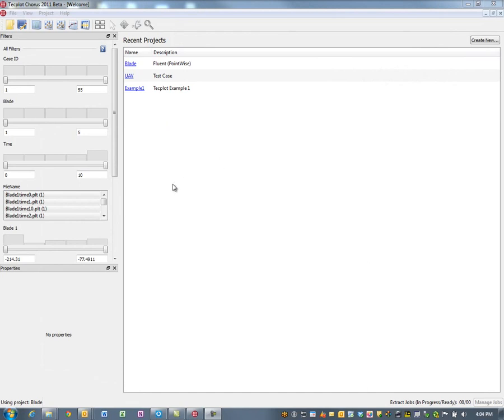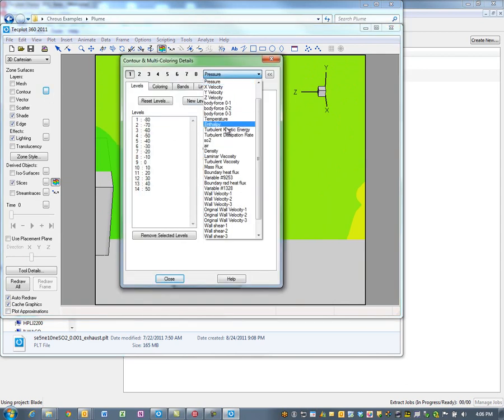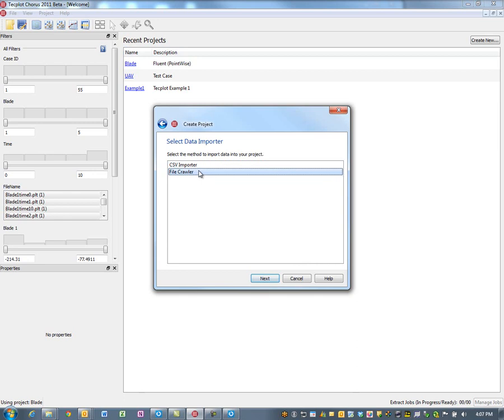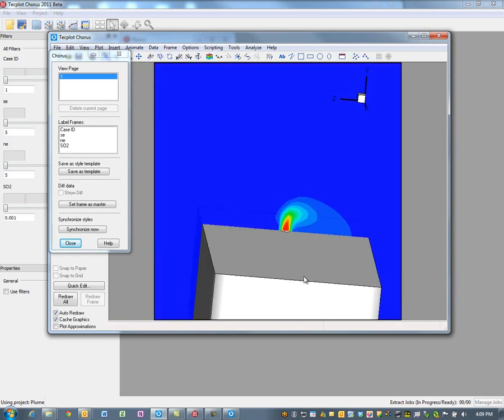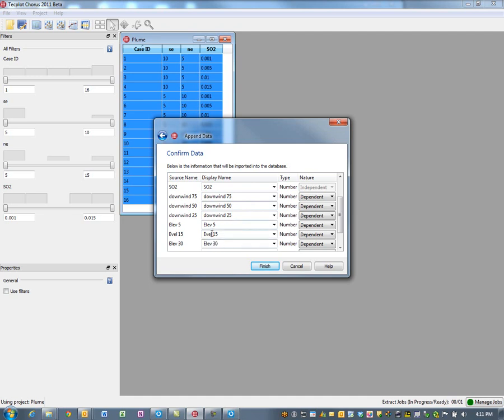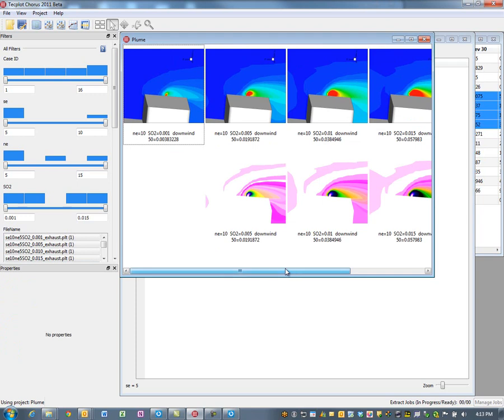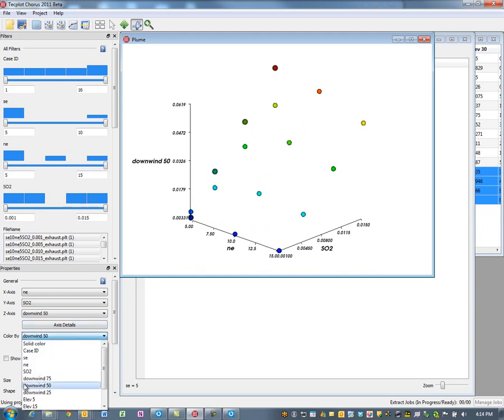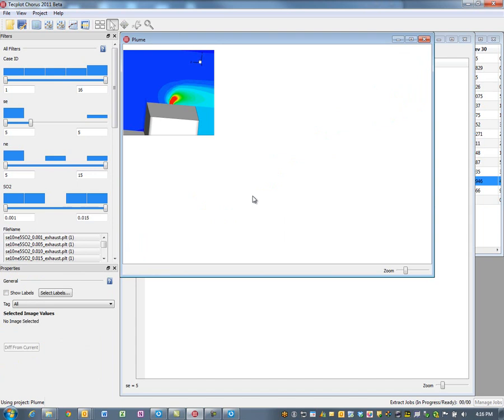Tecplot Chorus Simulation Example: SO2 Concentration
This video demonstrates how Tecplot Chorus can help engineers use CFD to efficiently determine whether the initial design for a facility would be within the EPA threshold for SO2 concentration.